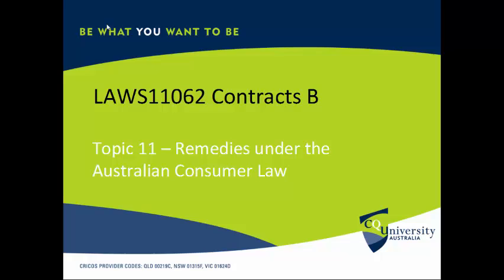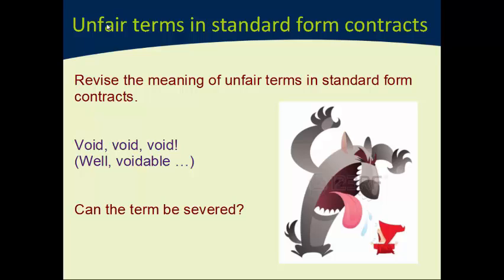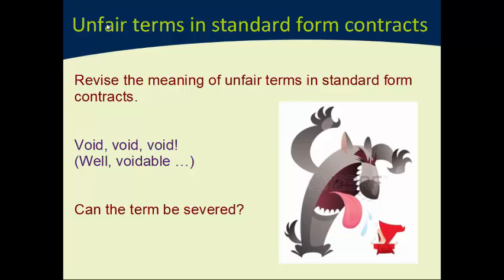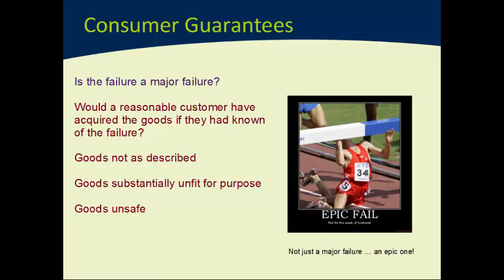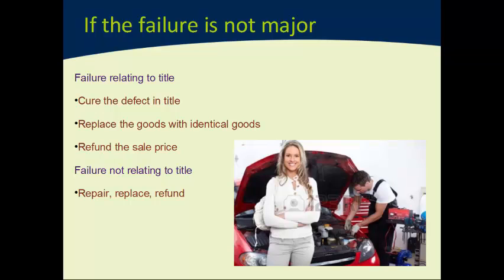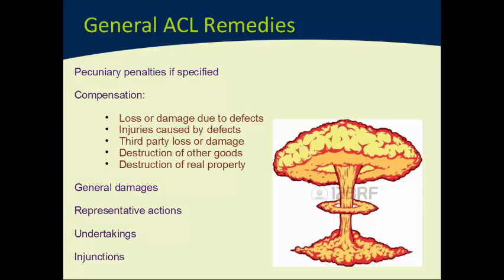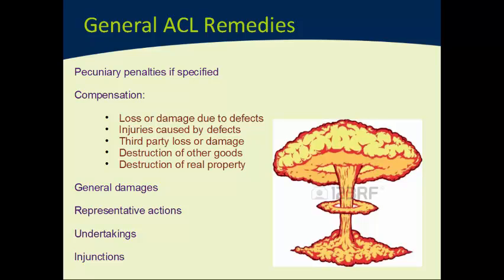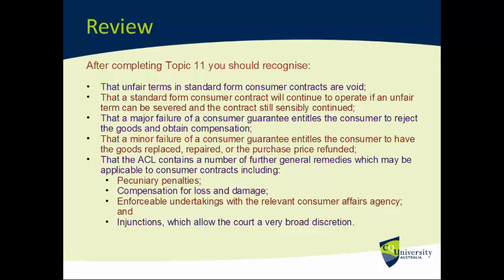Contract Law: Australian Consumer Law Remedies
If this video is helpful but you want something more, why not check out my new video "Contract Law in Two Hours" which takes you right through an undergraduate contract law course in two hours!

This lecture discusses the remedies available under the Australian consumer law, particularly for breaches of the consumer guarantees (for both goods and services).  We look at the range of remedies which are available, but also at the capacity of the ACCC to take action on behalf of all consumers.